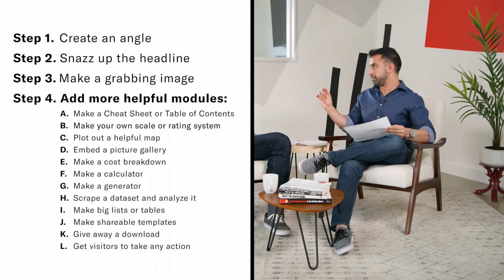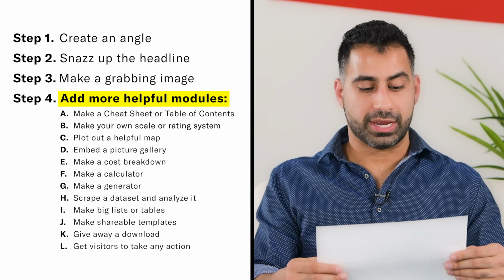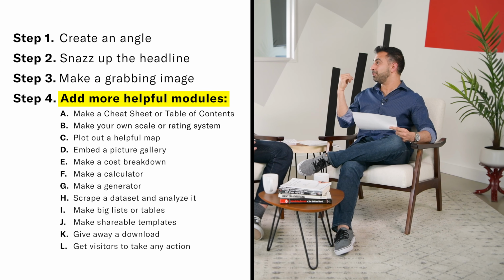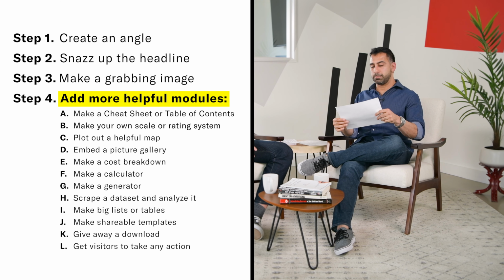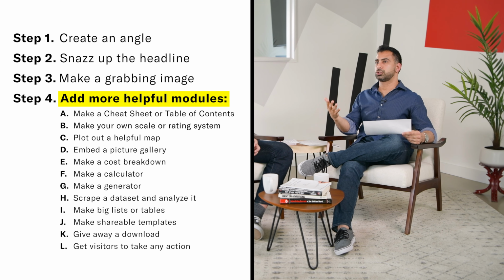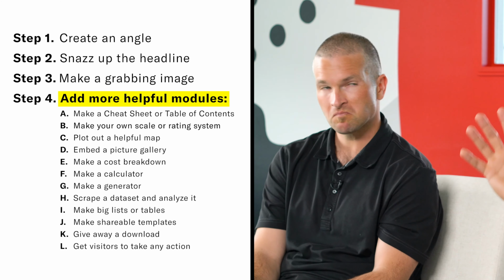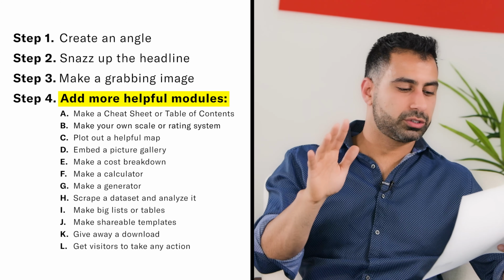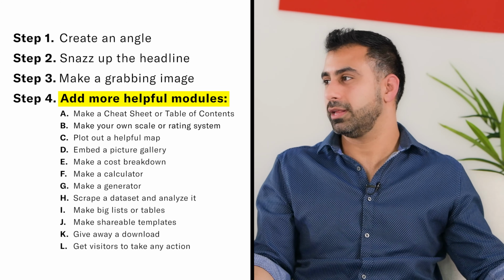How to Use Content Modules for Engagement and Links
Neville Medhora shares his tips on how to use simple content modules to improve your post.